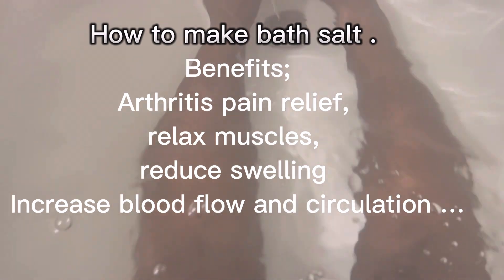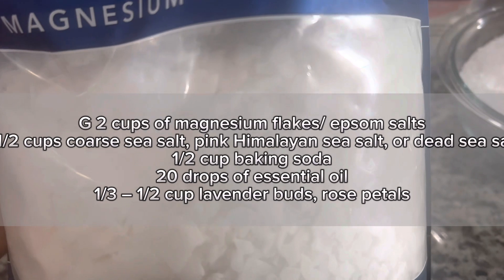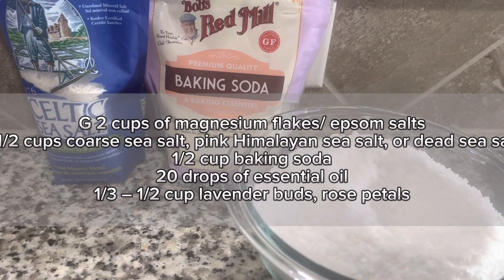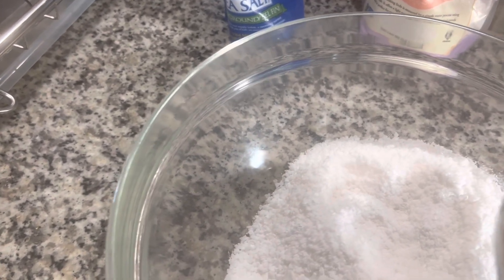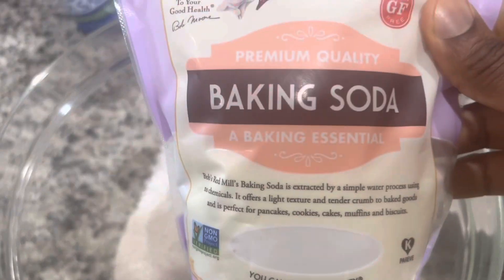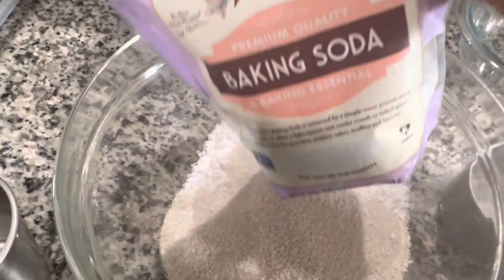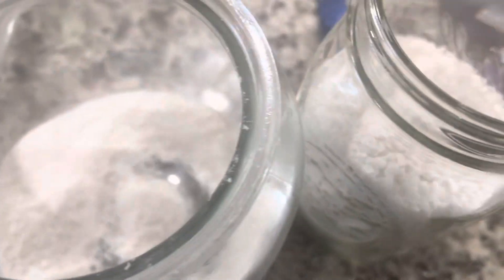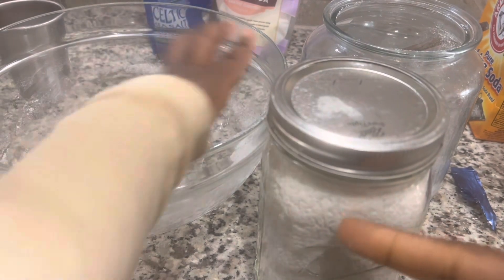SAME DAY RELIEF FOR ARTHRITIS PAIN, MUSCLE PULL & RESTLESS LEG